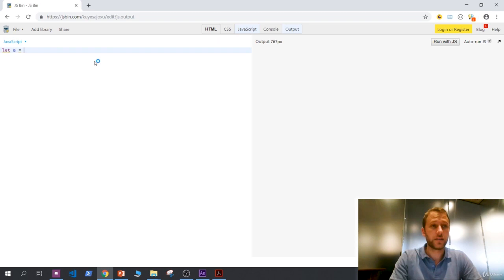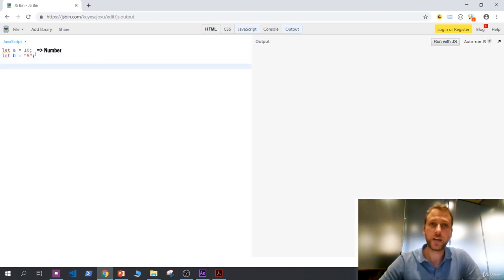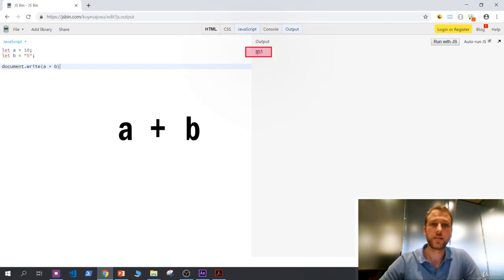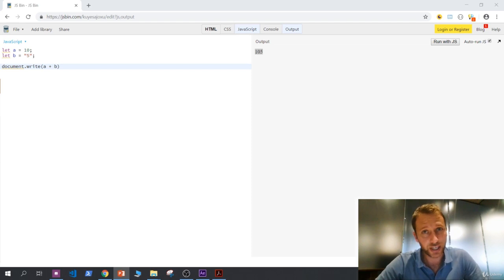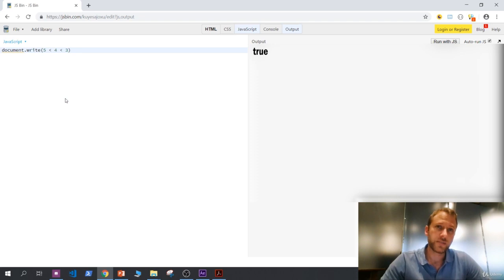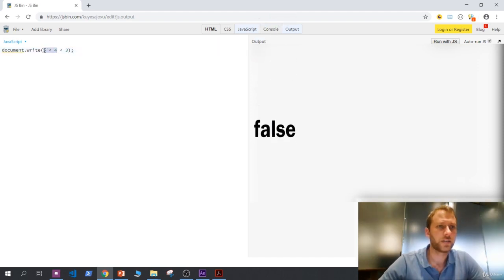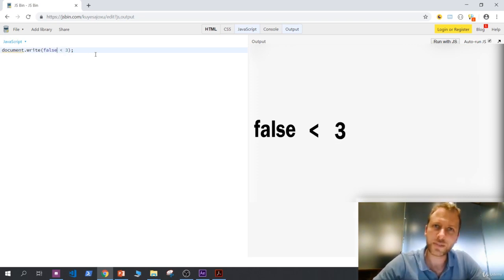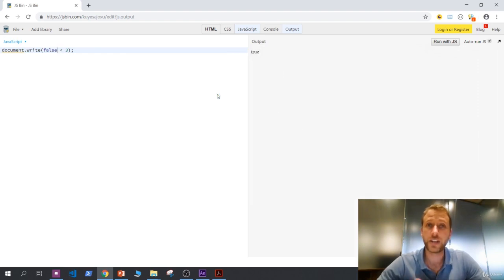JavaScript Grandmaster 0619 Coercion Introduction